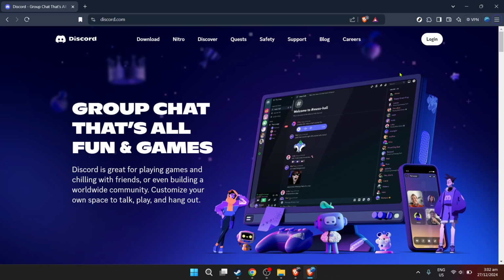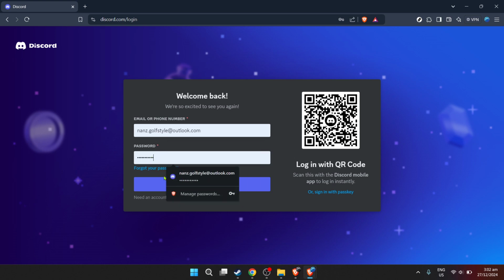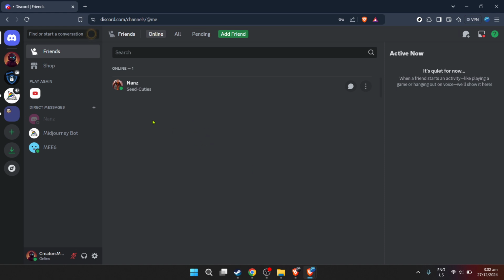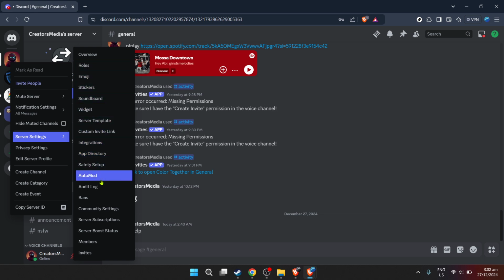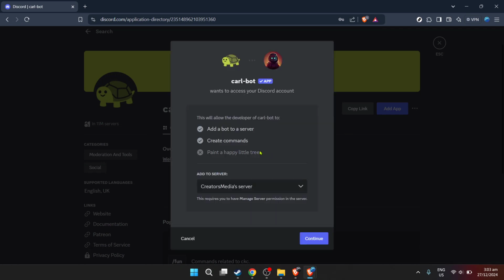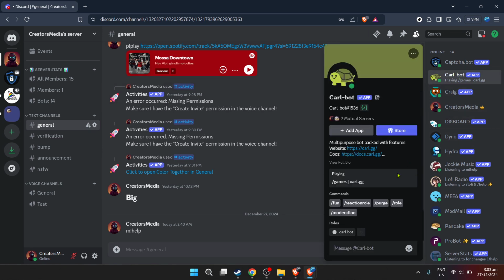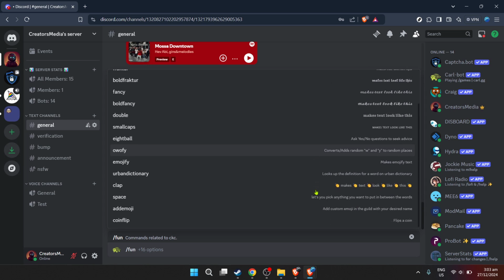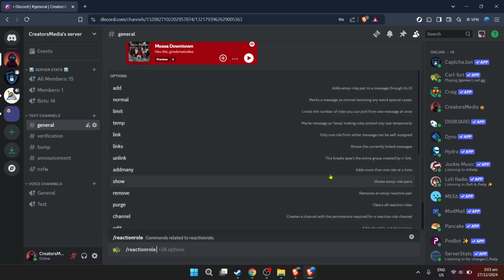How to Make Polls with Carl Bot on Discord (Full 2024 Guide)